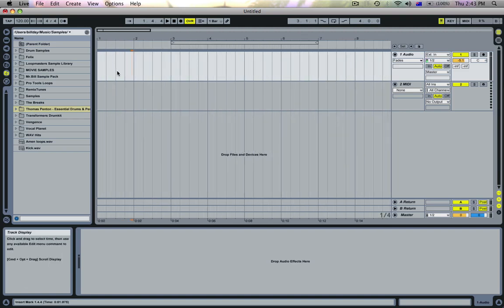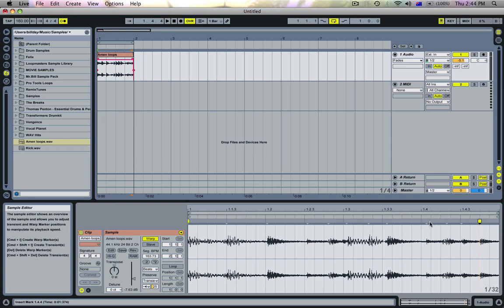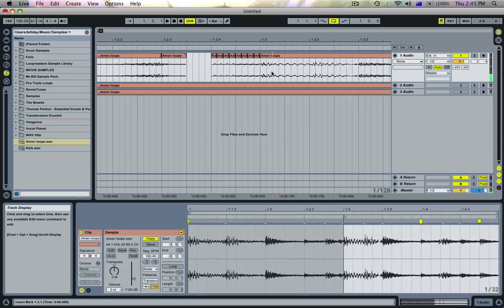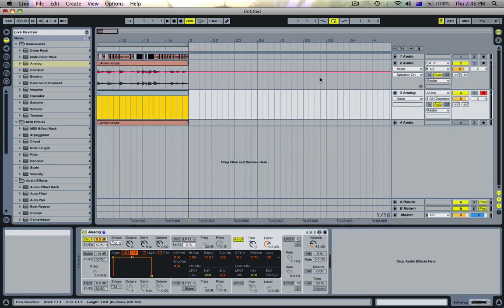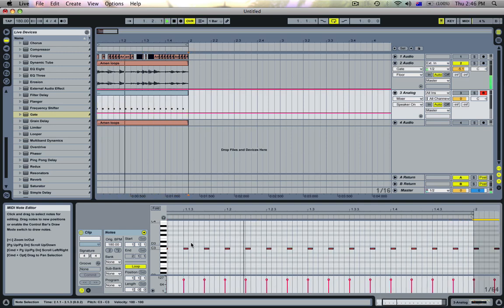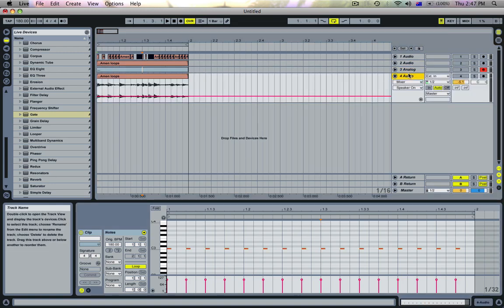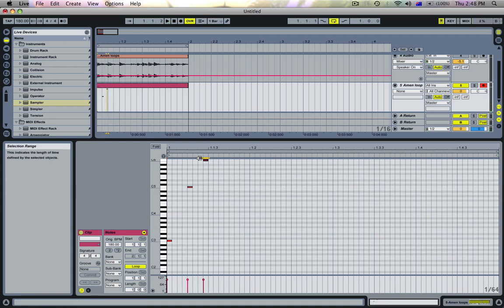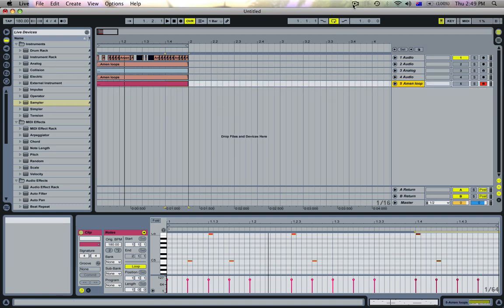Mr. Bill - Ableton Tutorial 7 : Gating vs Manual Slicing vs Sampling